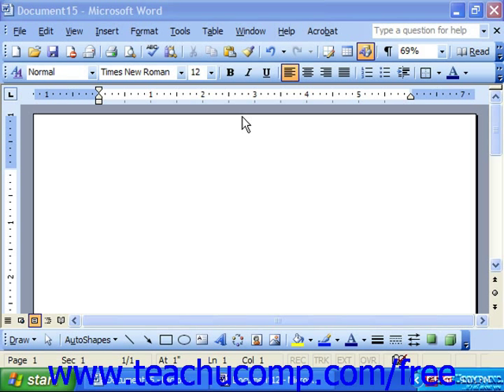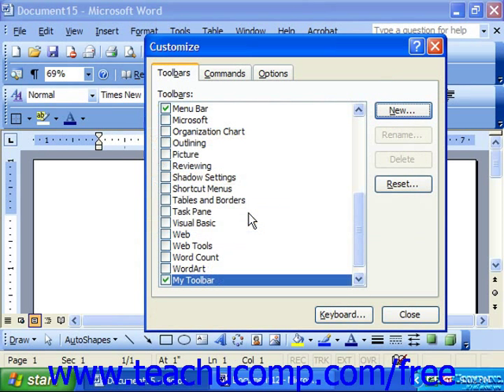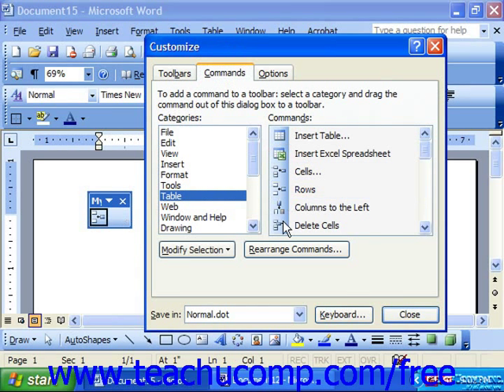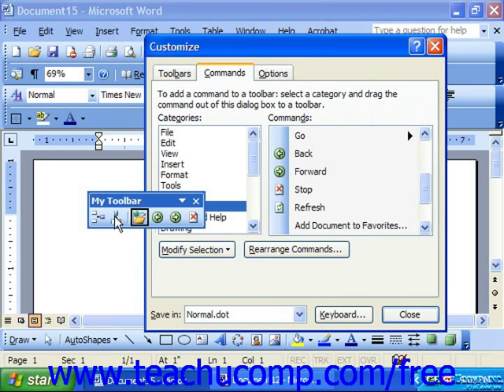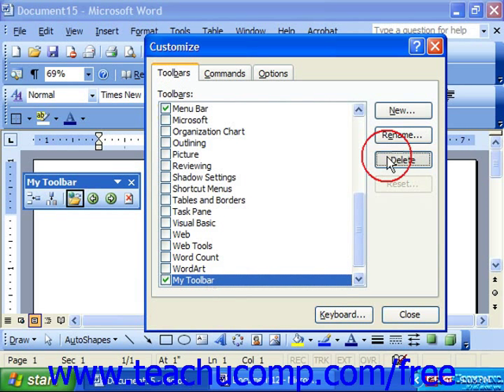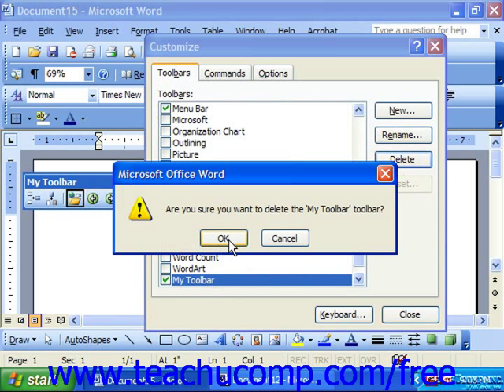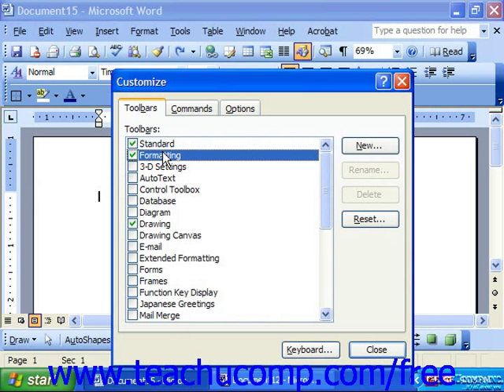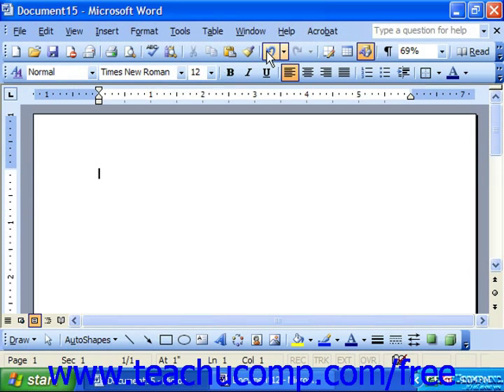Word 2003 Tutorial Creating Resetting Deleting Custom Toolbars Microsoft Office Training Lesson 30.6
Learn how to create, reset and delete custom toolbars in Microsoft Word - the most comprehensive Word tutorial available. Visit us today!